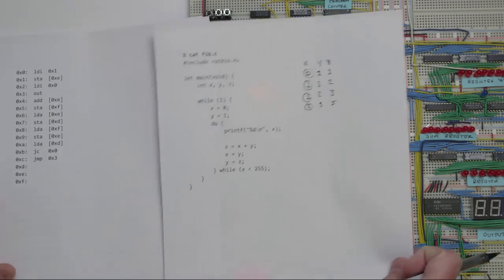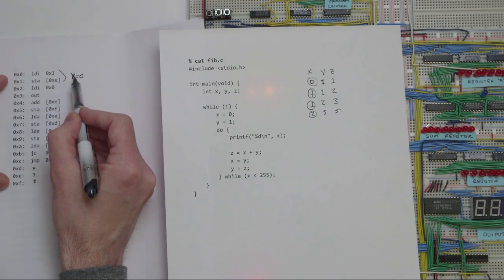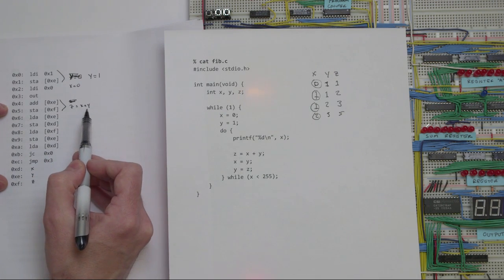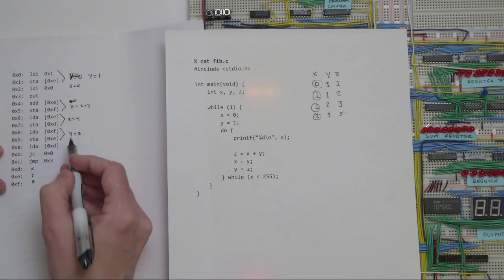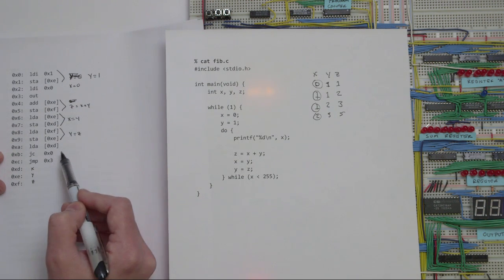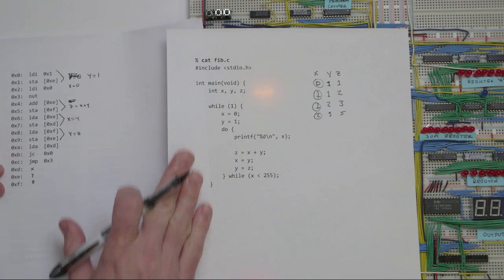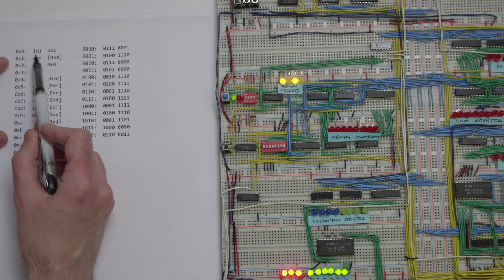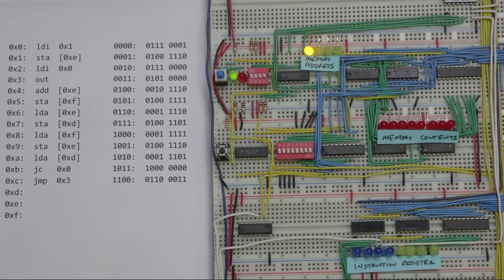Programming Fibonacci on a breadboard computer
If you want to learn more about how this computer works or how I built it, check out